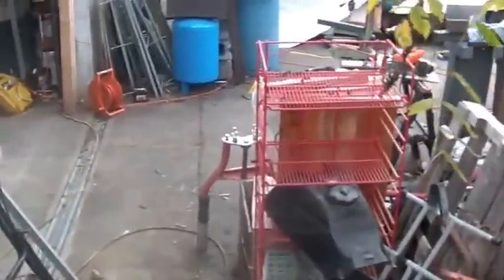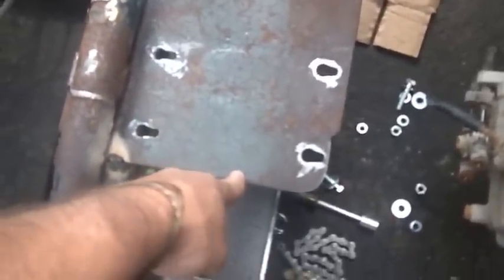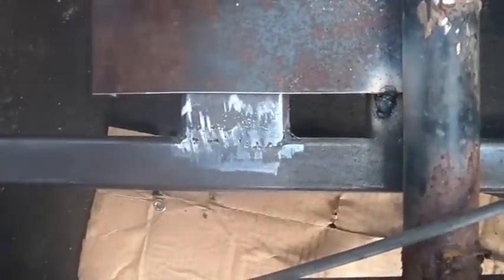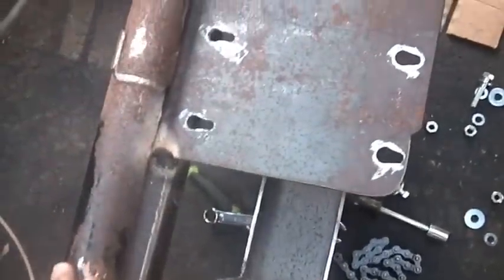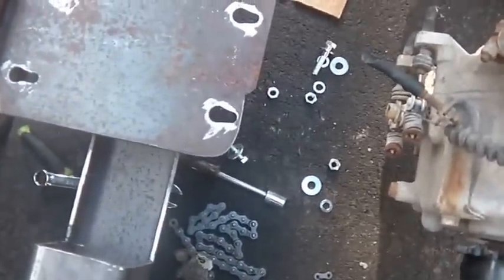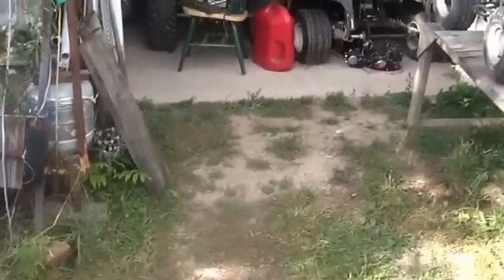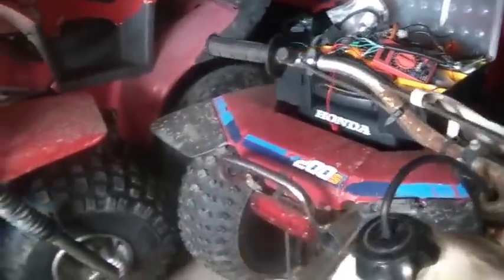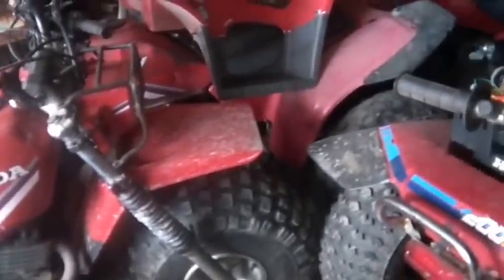Kawasaki Repowered Mule, it rolls, making an engine plate,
10_4_2016, Kawasaki Repowered Mule, it rolls, making an engine plate, Kawasaki Mule 1000, Kawasaki KAF450, engine swap with a  6.5HP Predator, Comet torque converter, Golf Cart Transaxle, tire are on, all hold air, FrankenMule rolls, using a template to make the engine plate, welding up some odds and ends, Harvey Spooner, Hoarding Mayhem,